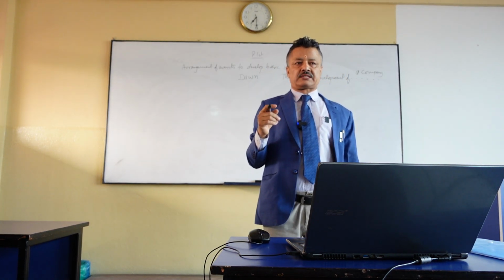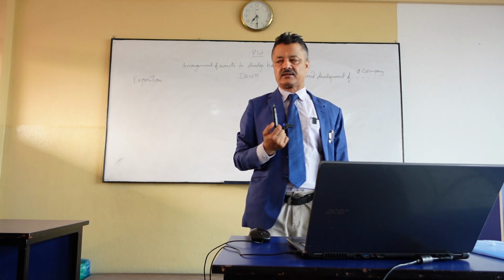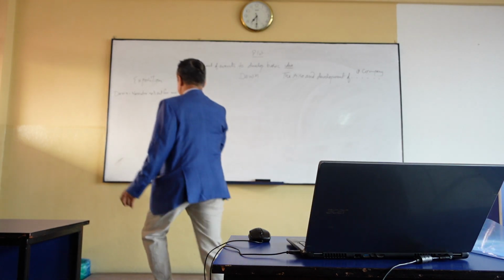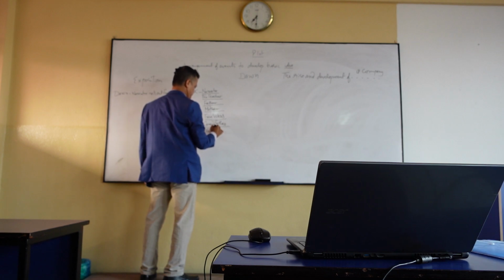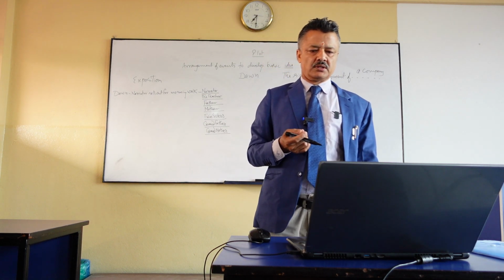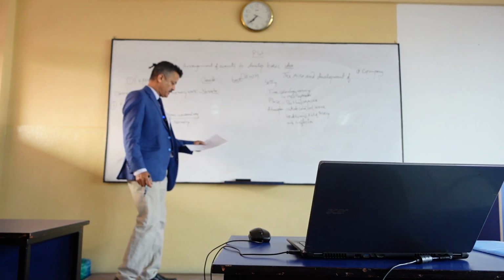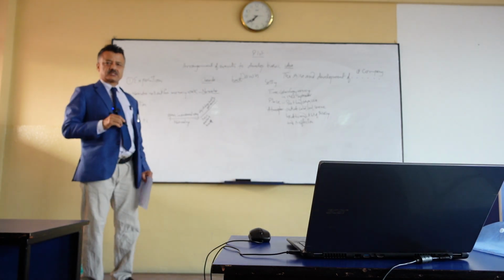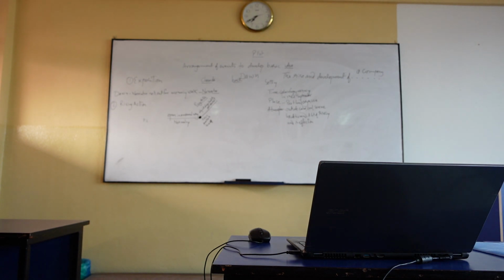KU BBA II English 102 Section A Teacher Presentation on the Elements of Story April 22 Monday 2024